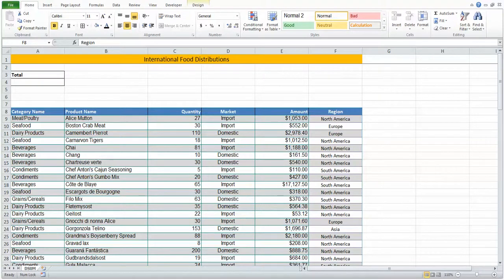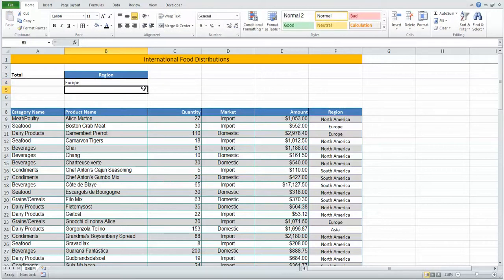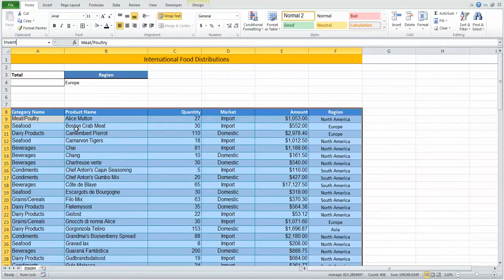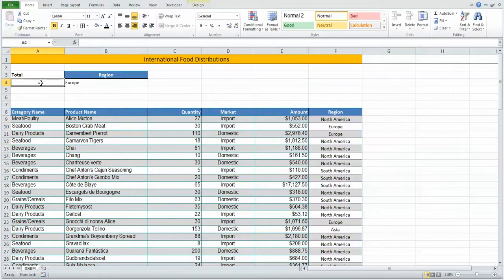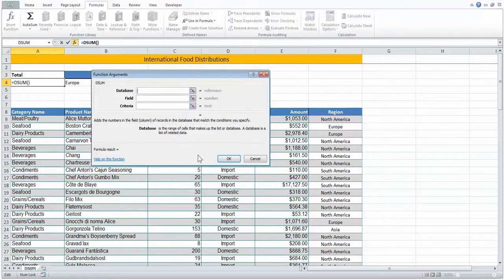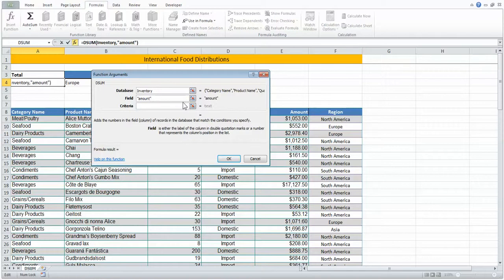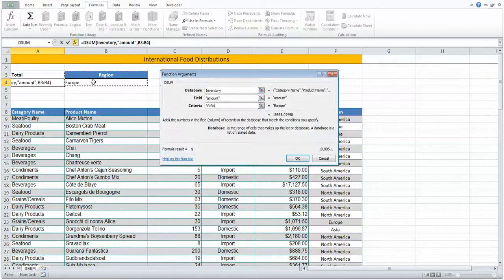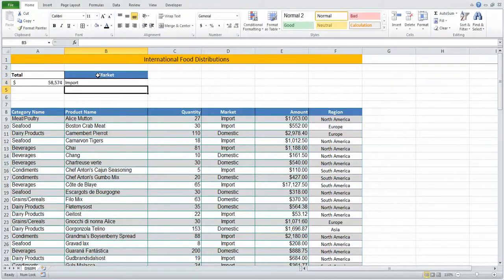Using DSUM for Database Summation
Using DSUM you can create an interactive summation.

Tip: Include 3 or more rows in the criteria to generate a BOOLEAN Or conditional summation.